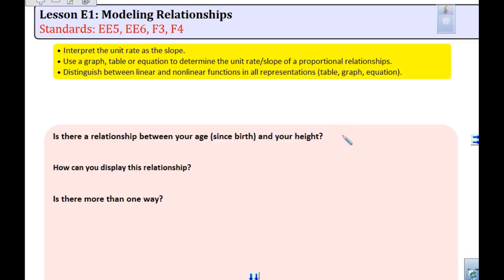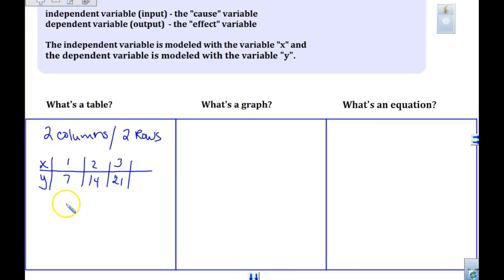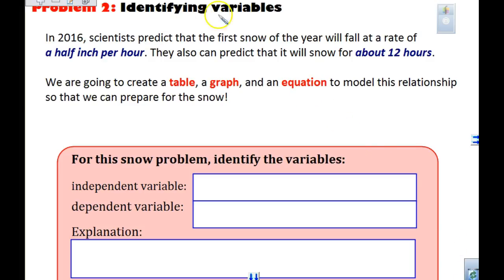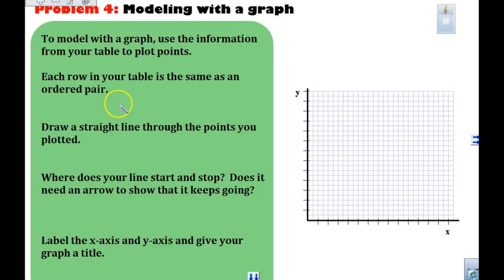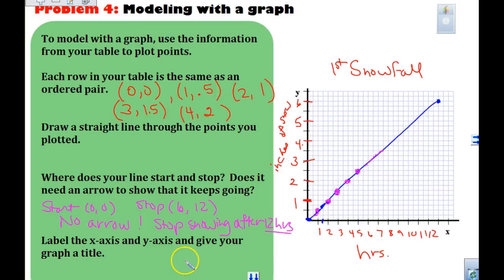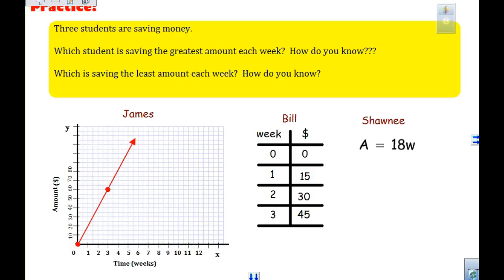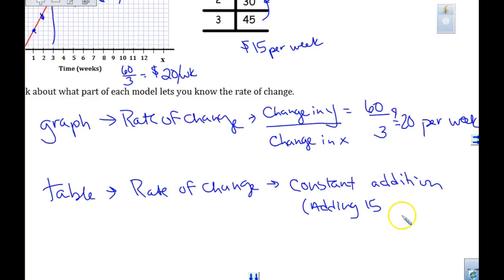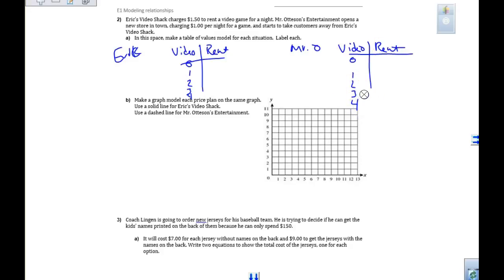M8 E1 proportional relationships 2017